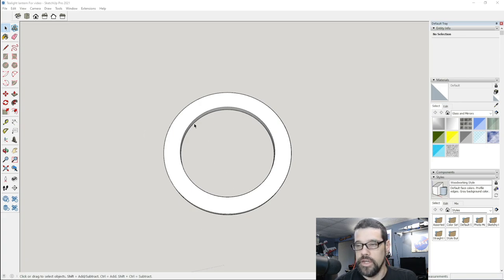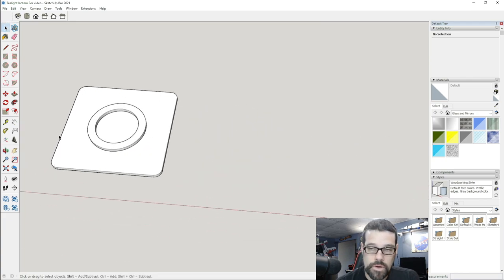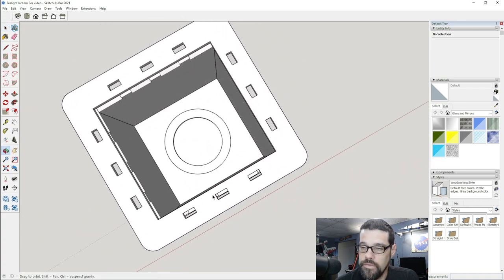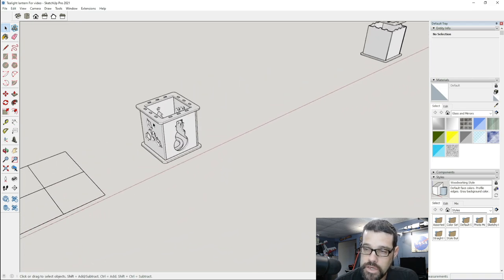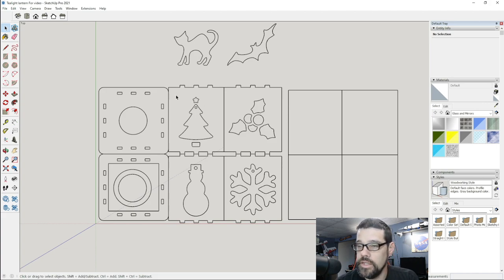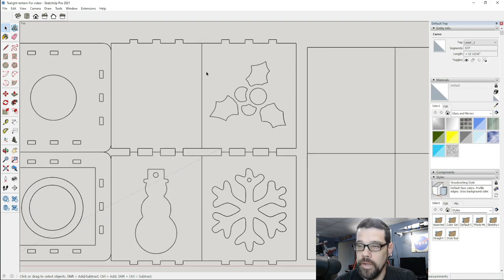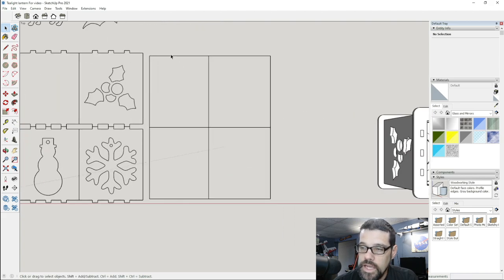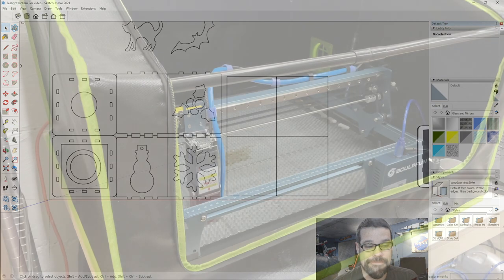Laser Cut LED Lanterns | Sculpfun S10 Diode Laser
LED lanterns are great for decorating for any occasion.  I create some files for cutting out custom LED Tea Light Lanterns on a laser cutter using 1/8" or 3mm wood. Check out my process and the end result in this video.

Sculpfun S10 Laser US
Sculpfun Laser Enclosure
Sculpfun Honeycomb bed
3mm Baltic Birch Plywood
LED Tea Lights
Digital Calipers
Imperial | Metric Tape Measure
Laser Saftey Glasses
Neodymium magnets